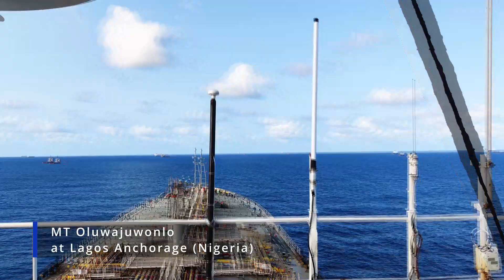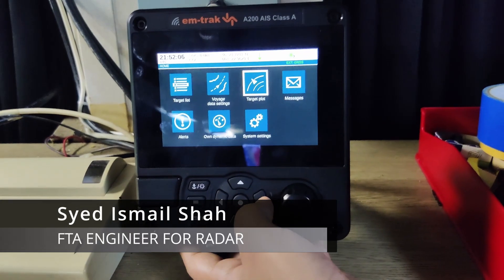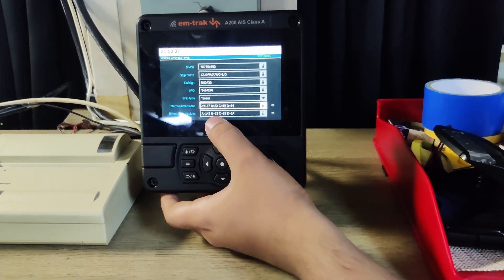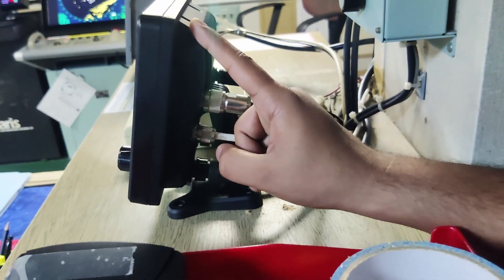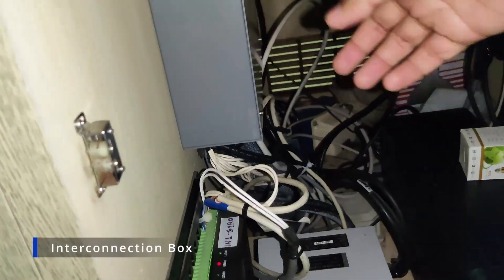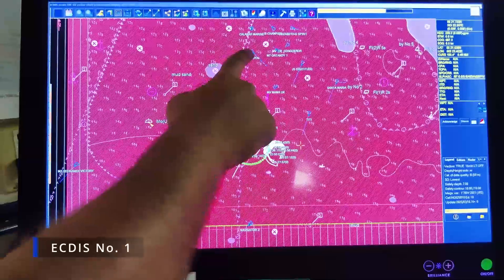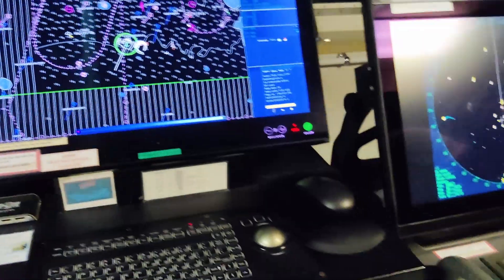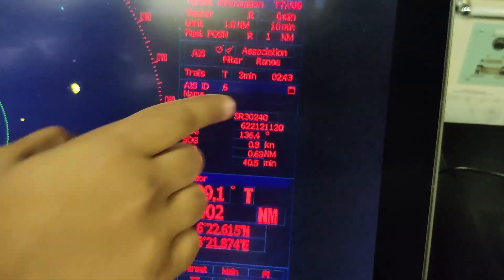em-trak A200 Class-A AIS | Post-Installation Overview & Features Walkthroug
This is a complete post-installation overview  of the em-trak A200 Class-A AIS, onboard MT Oluwajuwonlo, in this video.

I cover the key features, user interface, real-world performance, and integration capabilities of this IMO-compliant AIS transponder. Whether you're a marine electronics enthusiast or a professional, this video gives you insights into how the A200 performs after being installed onboard.